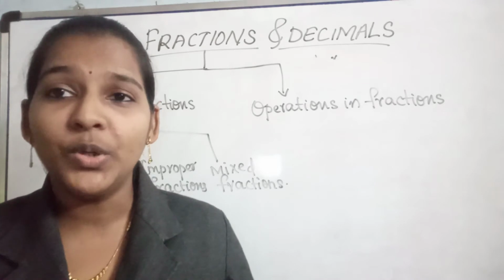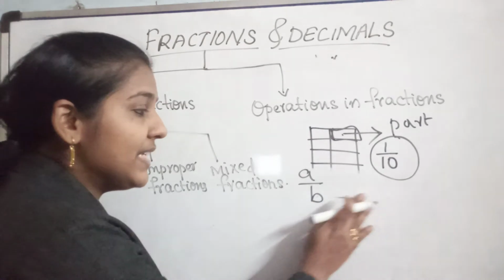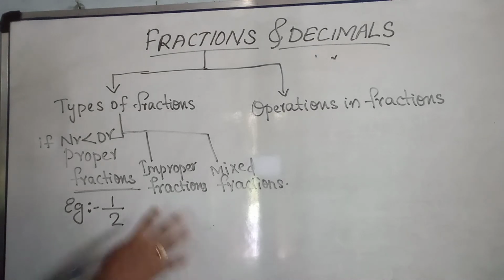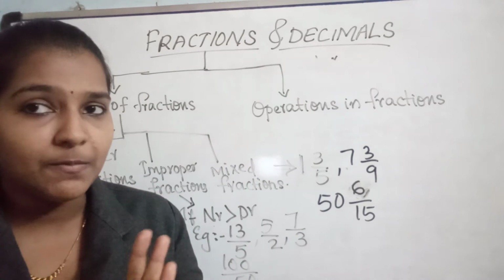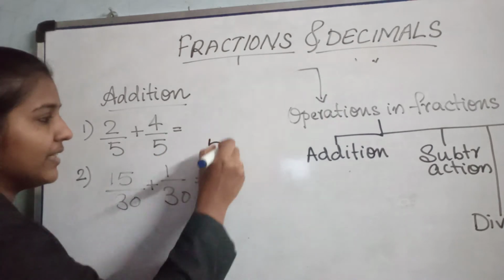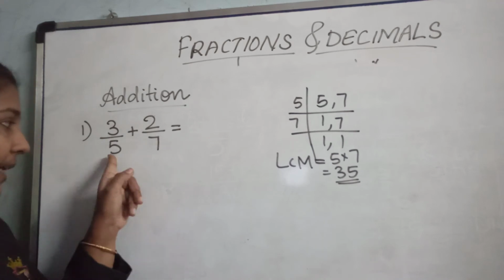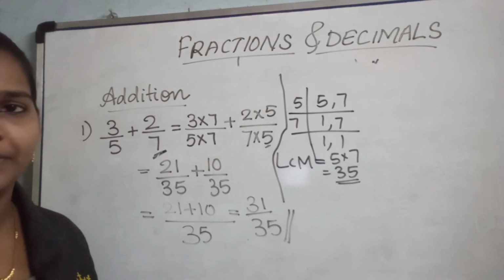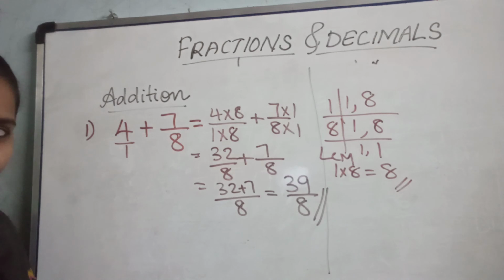FRACTIONS AND DECIMALS (REVISION PART 1,STD 7)